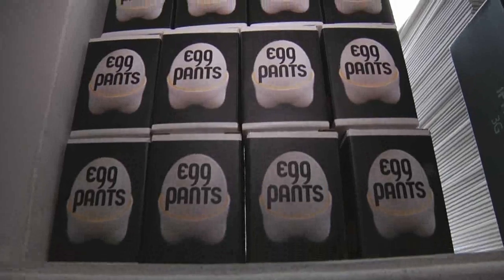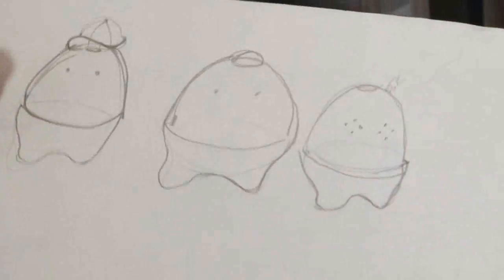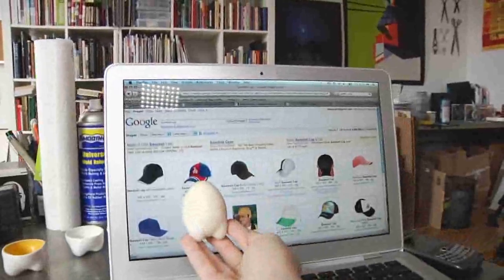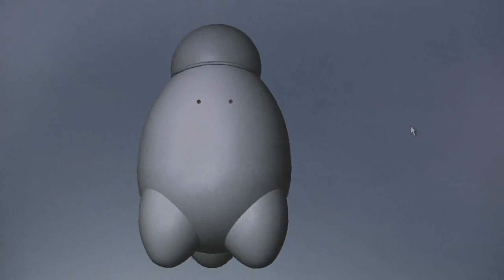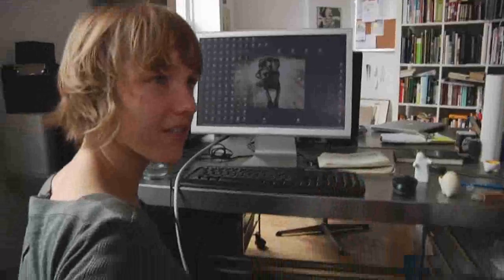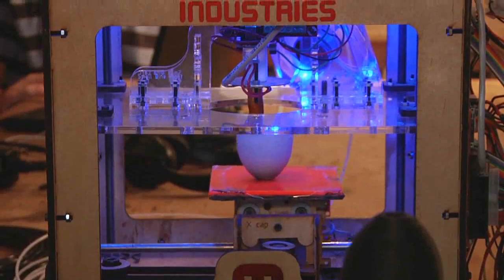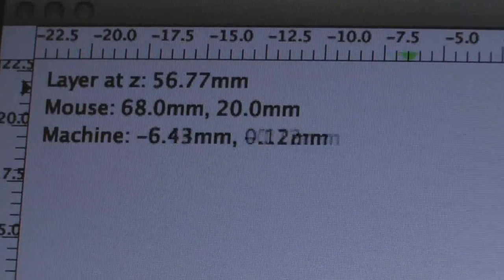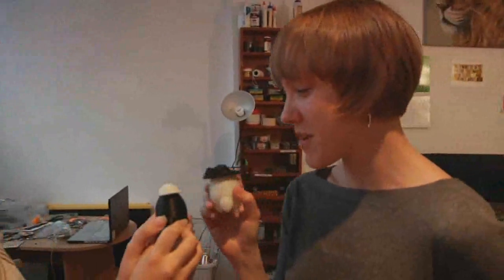Industries Robots That Make Things Makerbot Design Glut On The Maker Bot 823